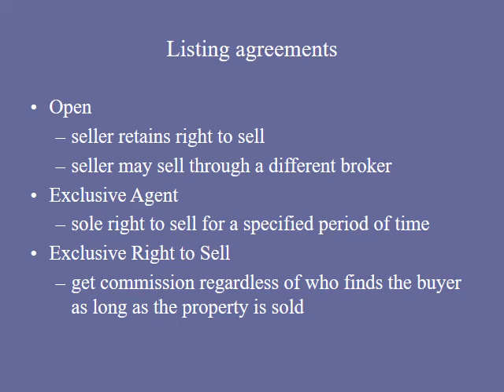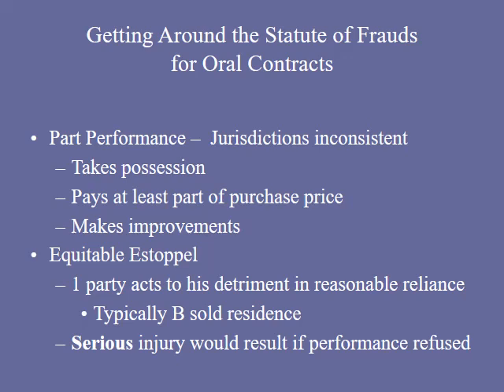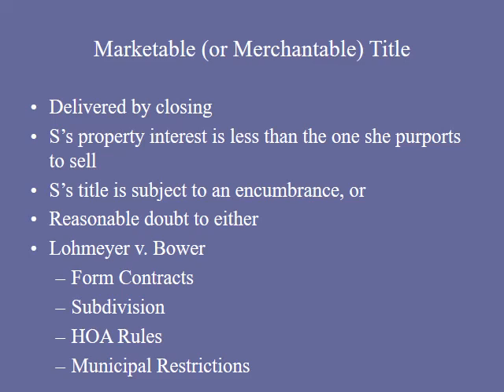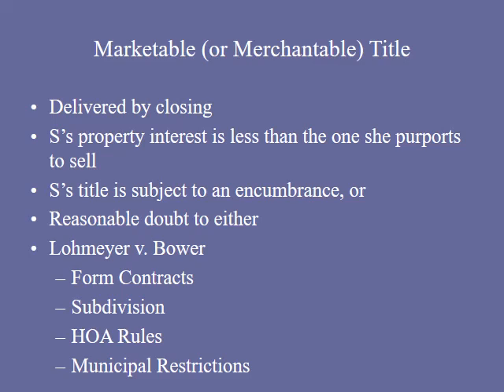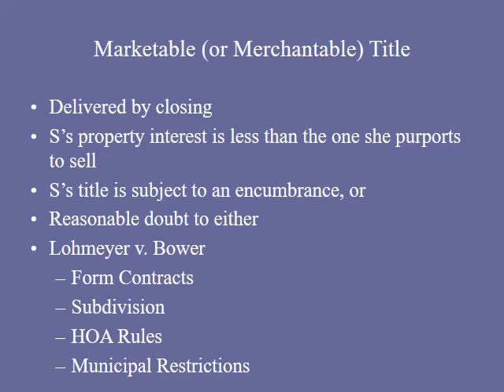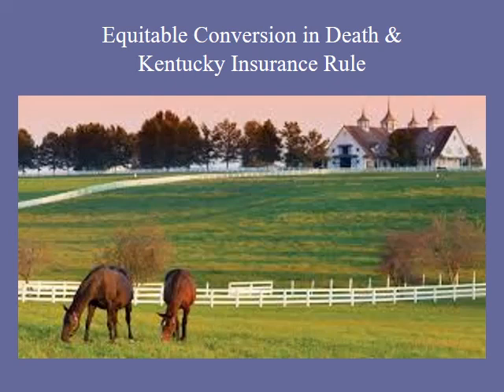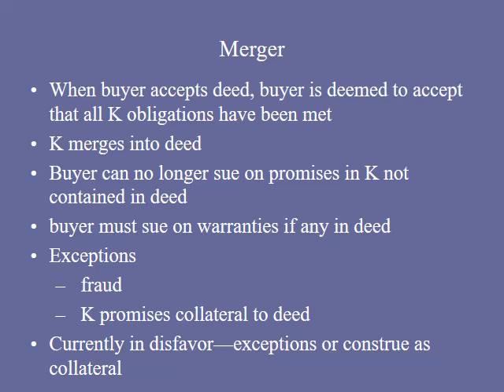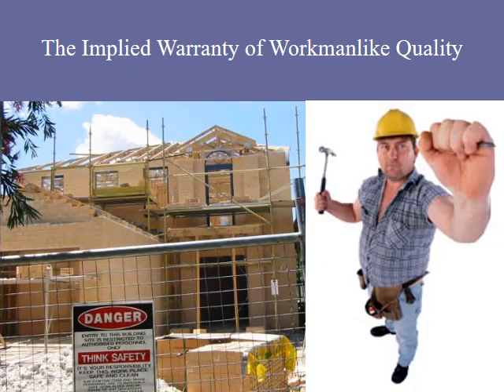Professor & Attorney Jennifer Kreder's Buying/Selling Real Property Video 1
Professor & Attorney Jennifer Kreder covers Buying/Selling Real Estate Video 1.

I need to make a correction to slide 12 but can't logistically. I'm alerting you to it so I don't need to delay releasing the video. I said that federal law requires disclosure of known asbestos. That disclosure obligation arises under lots of states' laws (including Ohio and Kentucky in the "Are you aware of any other conditions that are defective with regard to the property?" part of the disclosure form). Thanks.